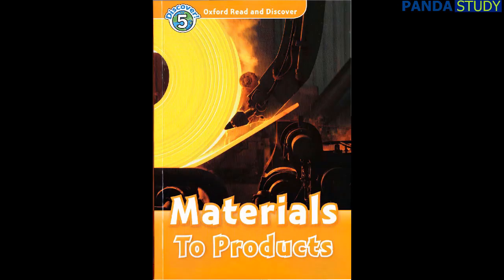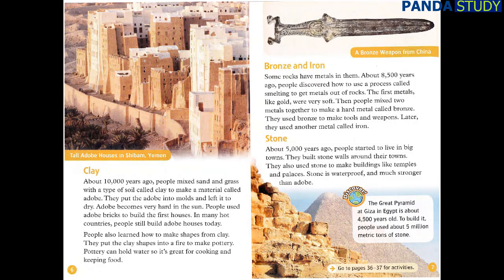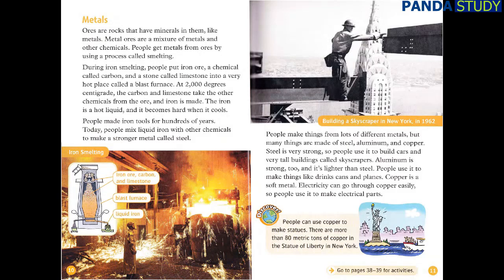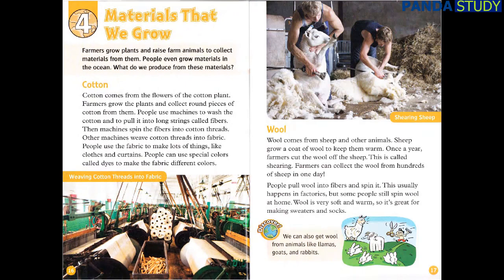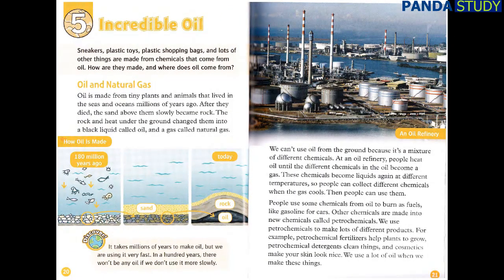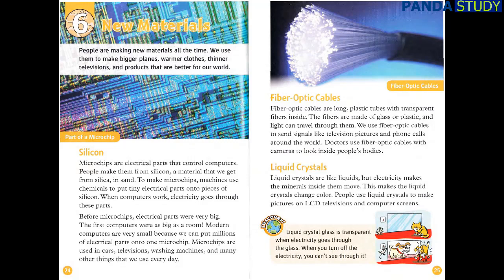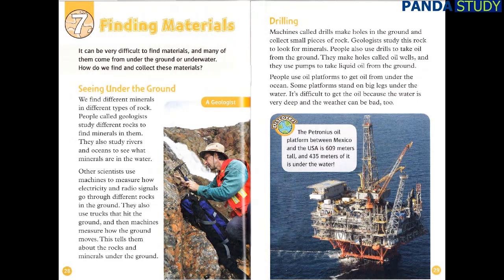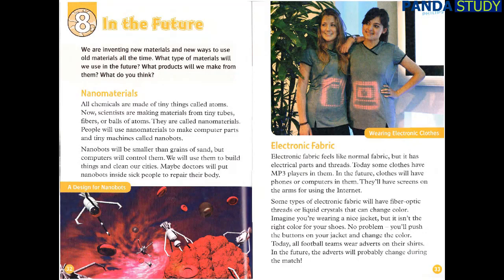Oxford Read and discover - Level 5 - Materials make products (American accent)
Hello everyone, welcome to a new lesson.
Don't rush yourself, just listen and read along the script, repeat over and over again, 2-3 times per week. Learn the examples showing in the lesson, or you can make yout own examples to memorize the vocabularies. You'll see the progression.
Be sure to follow our podcast to be fluent in English.